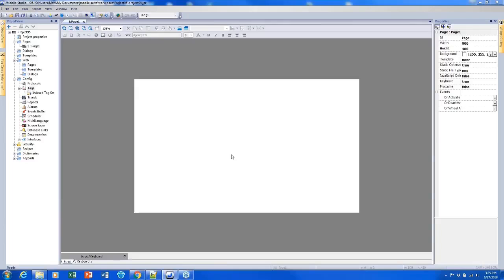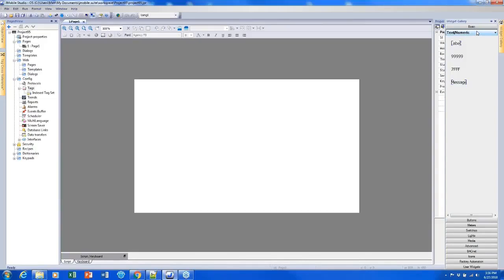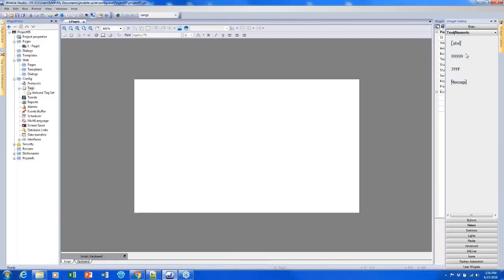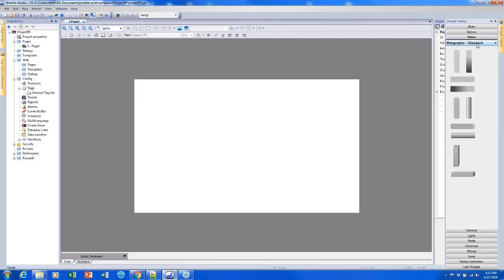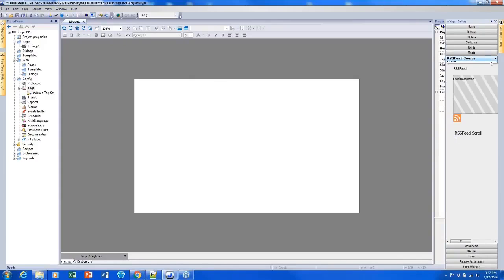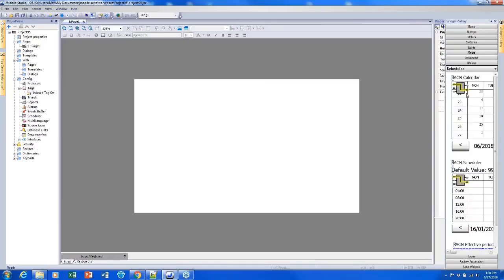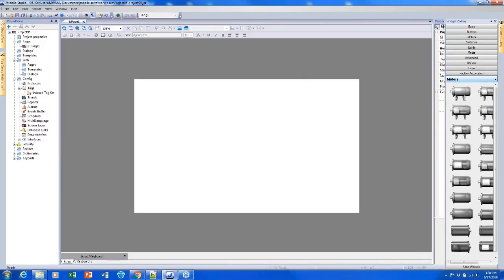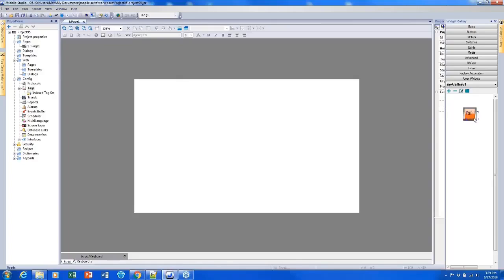[JMobile] 6. Exploring the widget gallery